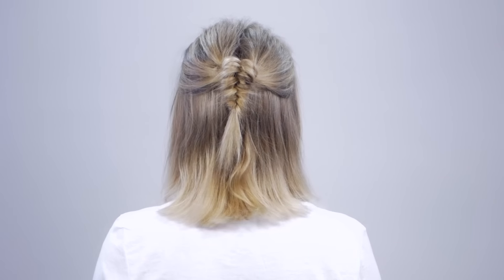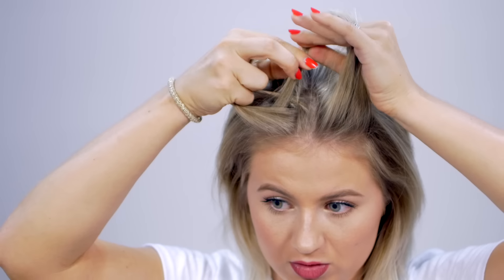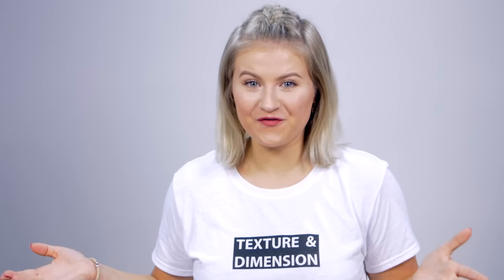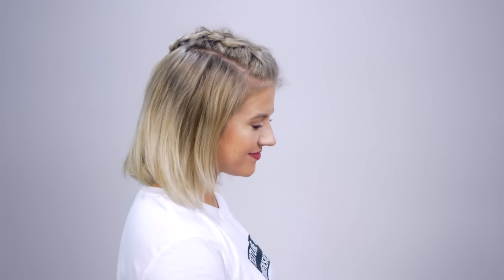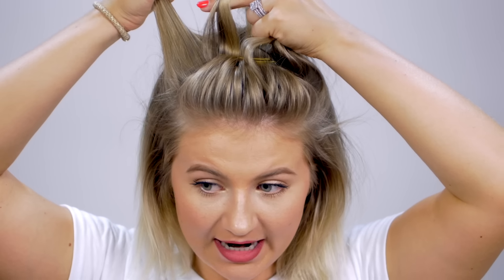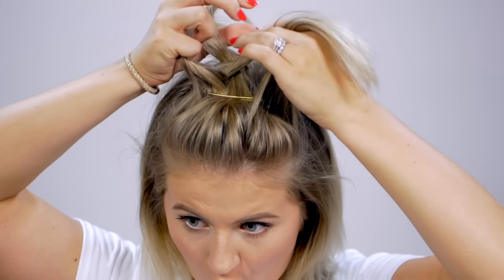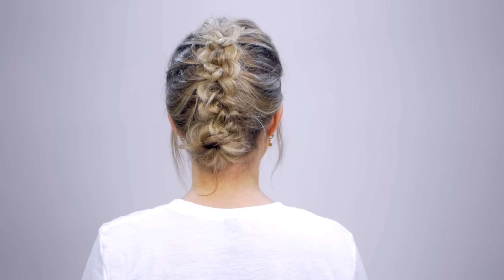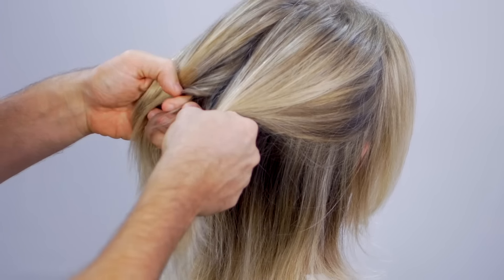Braided HEATLESS BACK TO SCHOOL Short Hairstyles | Milabu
Прически в школу/Прически На каждый день

// Products Used:

Clear Hair Elastics (The best!)
Mini Bobby Pins

// Shirt:
I'm wearing size M from our site :)

"Palm Trees"

XO,
Milabu

Love, Milabu